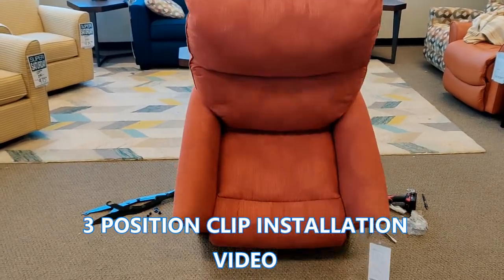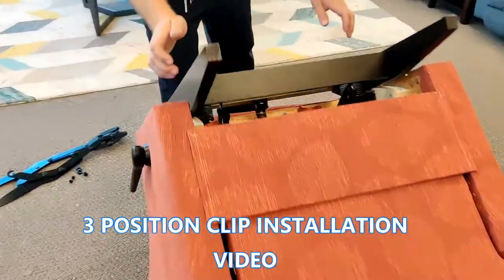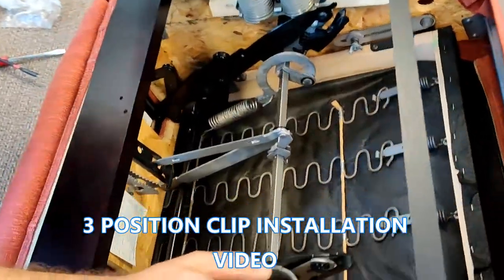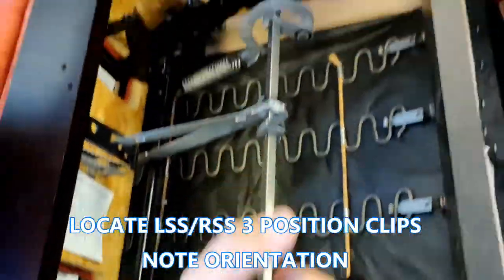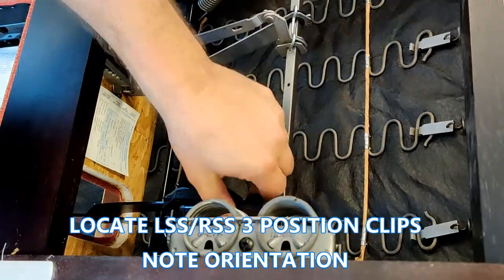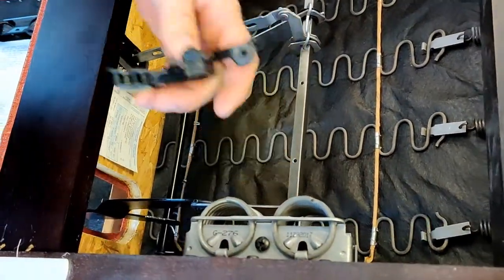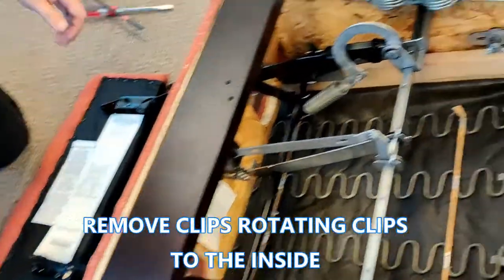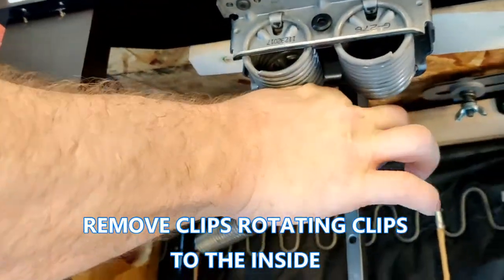Lazboy Three position clip replacement